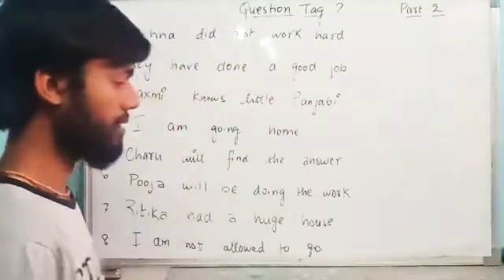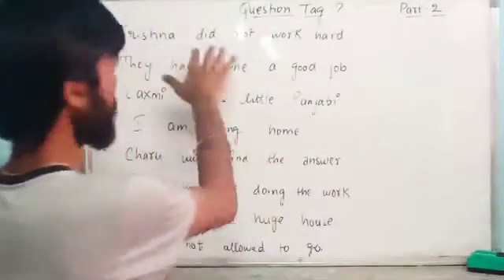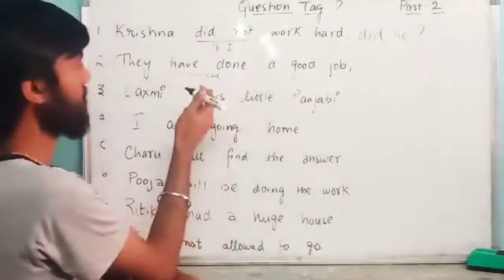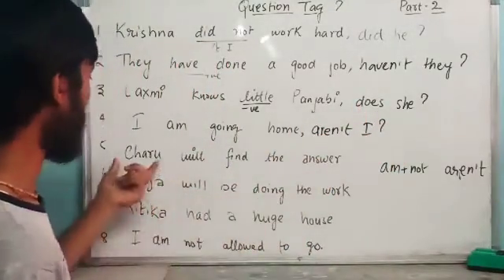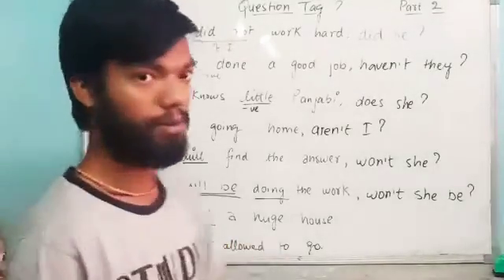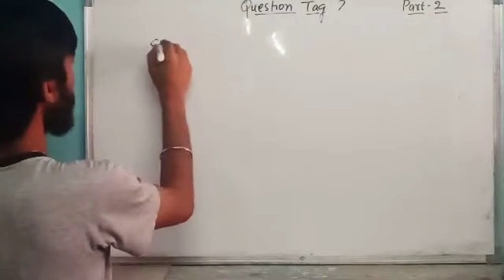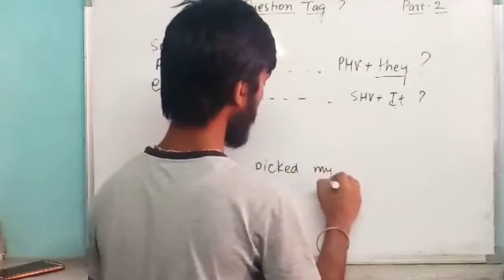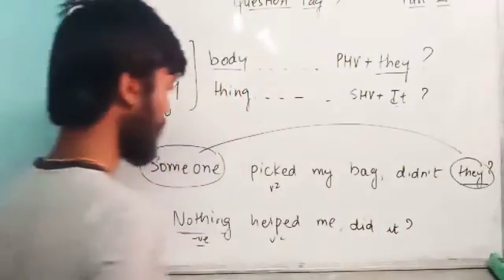How to use Question Tags? (Part- 2)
Question Tag (part 1)

Idioms Based on Animals (part 1)

Phrasal Verbs part 5

Part 4

Phrasal verbs part 3

Phrasal verbs part 2

Phrasal verbs part 1